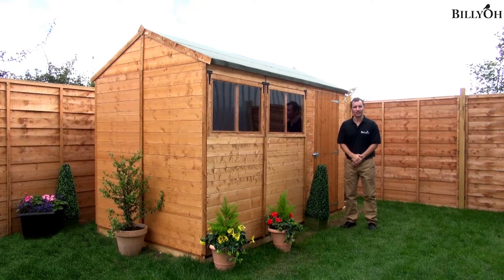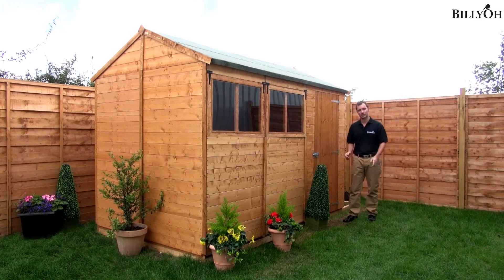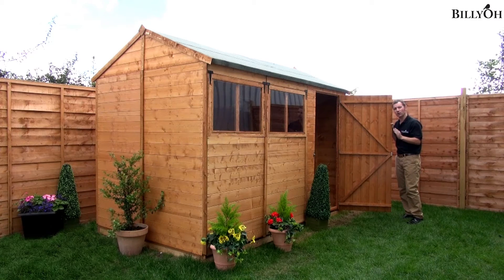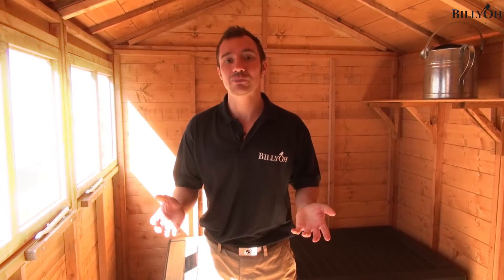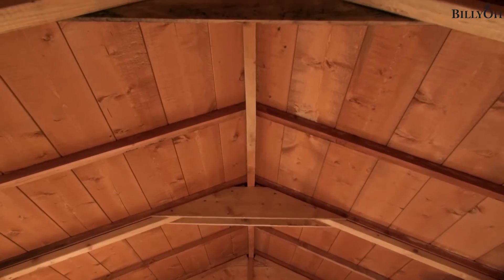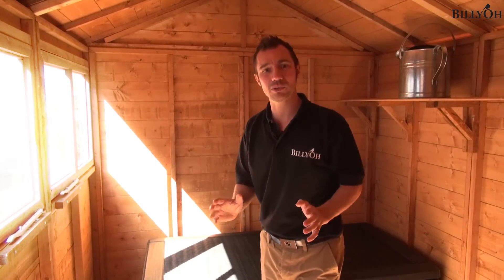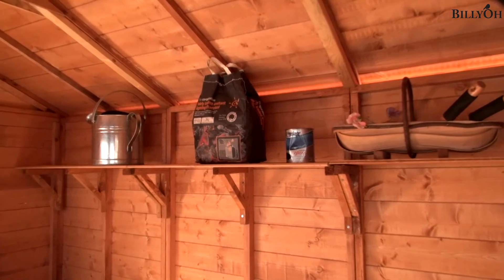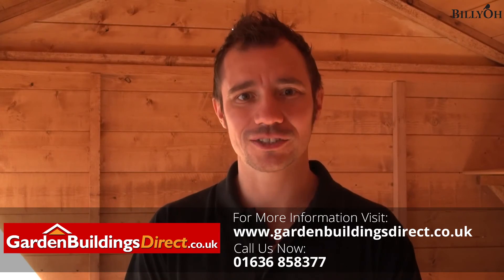BillyOh 5000 Gardener's Retreat Premium Tongue & Groove Single Door Apex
A fine addition to the ever-growing collection is aimed at those who prefer something different. The BillyOh 5000 Gardeners Retreat Premium Tongue & Groove Single Door Apex has its door on its long end, giving it a unique look. Just like all of our premium structures this product was manufactured at our Nottinghamshire factories. This shed has the following features

• Full 11mm Smooth Cut Tongue and Groove Cladding
• Five Braces on the Door
• Built-in Reinforced Pad Bolt
• Reinforced Mineral Felt
• Generous Headroom
• Pair of Opening Window
• Modular Process Construction
• Choice of Flooring
• Various Extras Available

The BillyOh Gardener’s Retreat is our most sturdy garden shed yet. It is made up entirely of 11mm smooth cut Tongue and Groove cladding. This is the thickest we can offer, which means it can withstand virtually anything. T&G cladding means that the panels interlock instead of simply overlapping, which exponentially increases strength and resistance. Smooth cut timber means that the risk of getting splinters when rubbing against the wood is virtually eliminated.

For maximum security, the single door is not only tongue and groove, it also has a brace at the top, middle and bottom. There is also a reinforced pad bolt that is built into the door. You can also add a padlock for extra peace of mind.  To protect your shed from the elements we have equipped the roof of the Gardener’s Retreat with a thick layer of mineral felt. This premium felt is several times stronger than the standard sand felt.

Inside the shed you will find a generous amount of headroom. There's also plenty of room for any tools and garden equipment. You can even add in furniture and make it an extension of your home. It also has a pair of opening windows to let in natural sunlight, as well as keeping the shed well ventilated. The Retreat is made with our modular process, this means that it will arrive to your doorstep in smaller pre-assembled panels that are designed to fit through any sized door-frame. You can also choose between two types of flooring. The tongue and groove floor can support heavy duty items such as furniture and ride on lawnmowers, while the solid sheet floor is good enough for light items and occasional use. You can make your experience complete with some add-ons like shelving, guttering, padlocks, and paint.

Garden Buildings Direct has a colossal collection of items you could ever want for your Garden. We have garden buildings, garden furniture, outdoor toys, barbecues and more. We take pride in the unbeatable prices of our items. In fact, we encourage our patrons to notify us if they find a similar product elsewhere that is sold for a cheaper price so we can make the necessary adjustments. Most of our products also come with free delivery to the UK mainland.